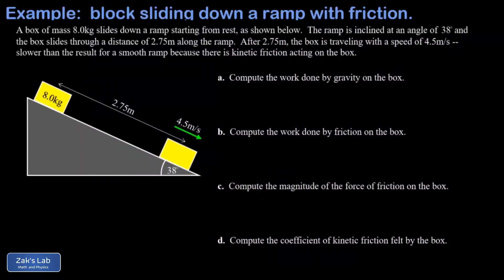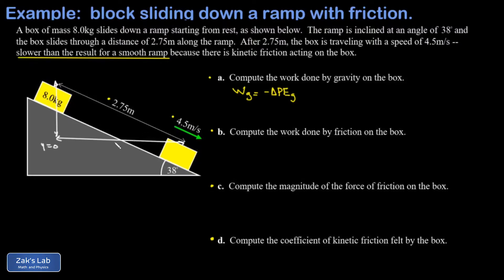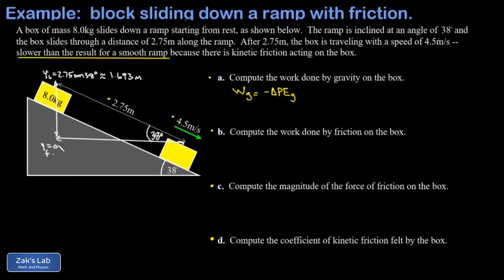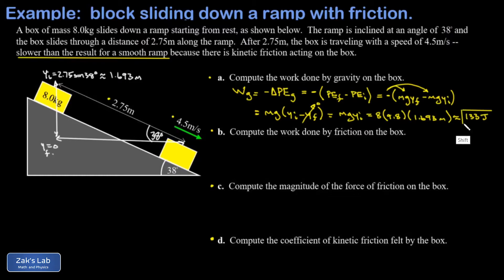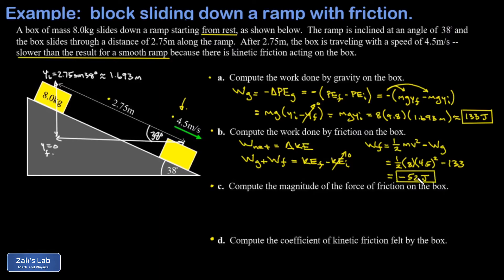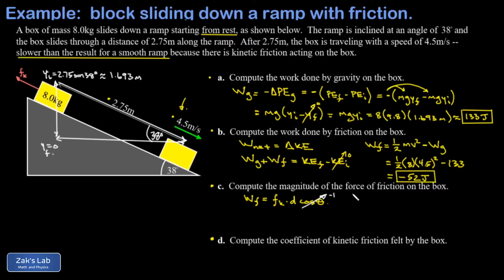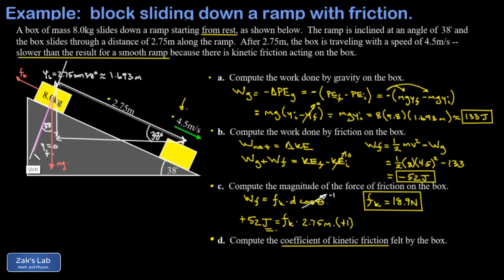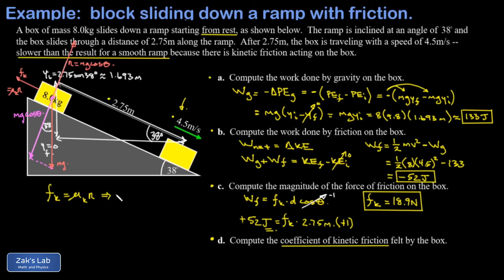Work and energy box sliding down a ramp given final speed: work done by gravity and friction, etc.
In this work and energy problem, we analyze work and energy for a box sliding down a ramp given final speed.  We compute work done by gravity and friction, compute the friction force on the box and compute the coefficient of kinetic friction.

00:00 First we compute the work done by gravity, and we start from the fact that the work done by a conservative force is the negative of the change in potential energy.  We set up a coordinate system for the gravitational potential energy analysis and we compute the initial height of the block on the ramp using trigonometry.  Then we compute the work done by gravity by subbing in the initial and final values of y for the block.

02:37 Next, we compute the work done by friction using the work-energy theorem.  The net work is equal to the change in kinetic energy, and we have the work done by gravity and the initial and final kinetic energy.  Since the only unknown is the work done by friction, we quickly solve for the work done by friction on the sliding box.

03:48 In the third part of the problem, we find the force of friction on the box by using the formula for work done by a constant force.  Since the displacement vector points opposite to the friction force, the cosine produces a minus sign in the work formula.  Given the work done by friction and the magnitude of the displacement, the only unknown in the formula is the force of friction.

04:59 Once we have the force of friction, all we need to determine the coefficient of kinetic friction on the box is the normal force.  We perform the standard decomposition of the weight vector and compute the normal force by balancing forces in the direction perpendicular to the ramp.  We use the formula f_k=mu_k*n and solve for mu_k, and we've got the coefficient of kinetic friction on the box.